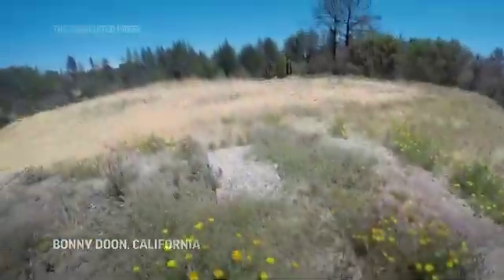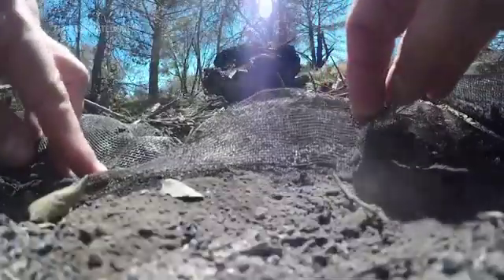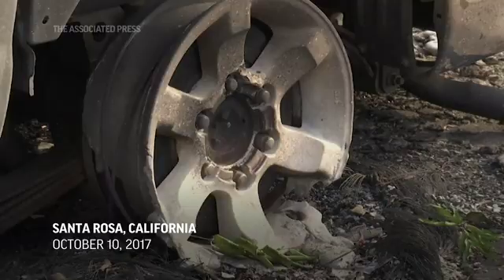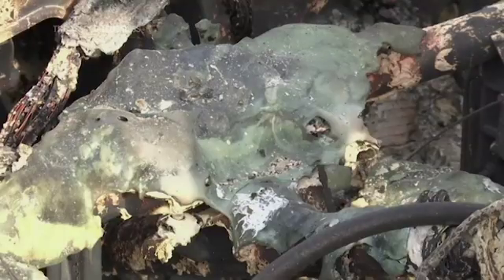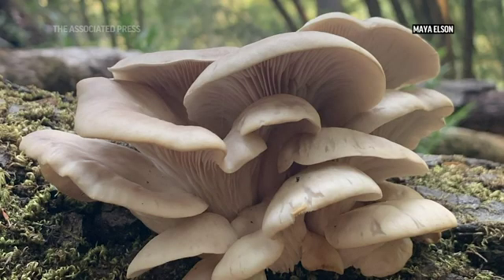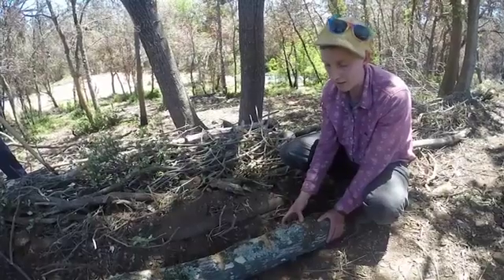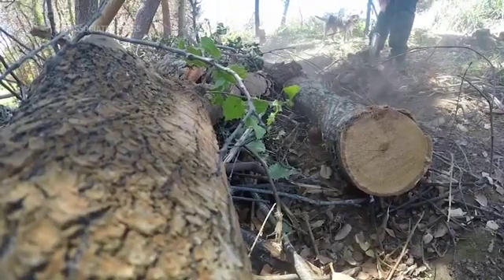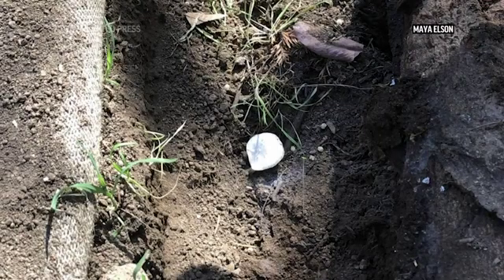Researchers plant mushrooms to clean post-wildfire soil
A California non-profit called CoRenewal is researching the use of mushrooms to protect waterways from toxic wildfire runoff. Biologists say oyster mushrooms can break down chemicals found in the ashes of homes destroyed by fire. (June 11)